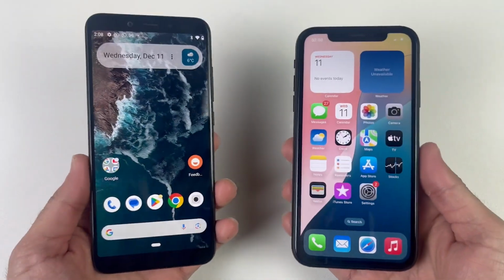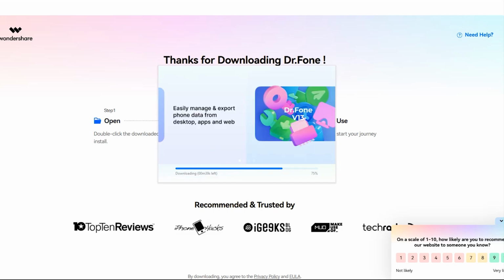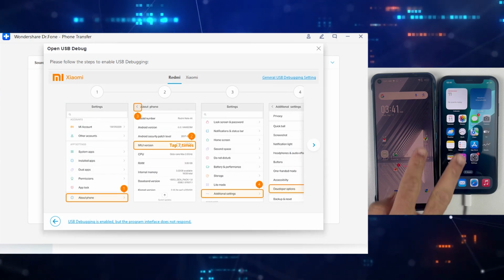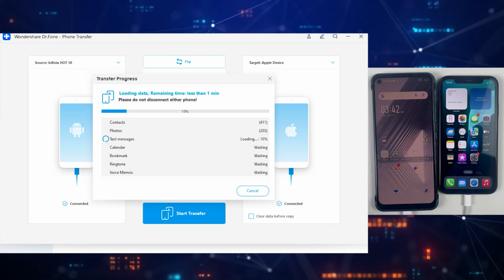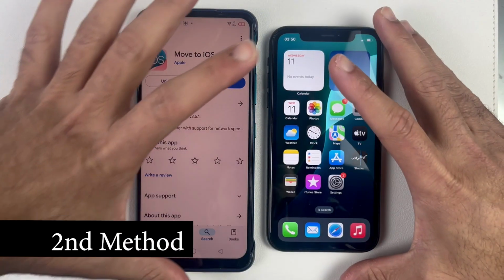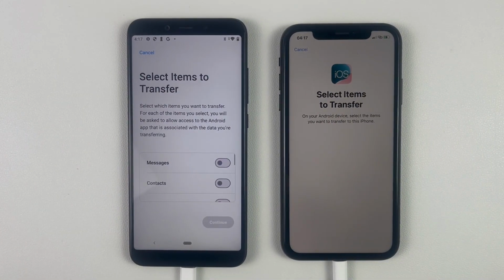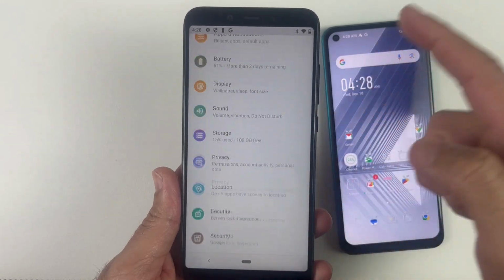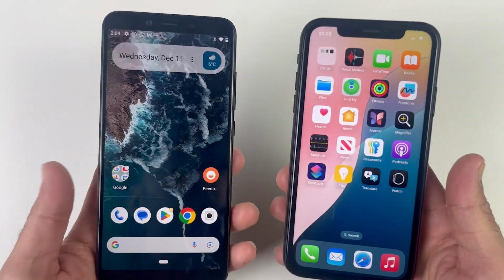3 Ways to Transfer Data From Android To iPhone in 2025 - iOS 18 Supported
Know more about transfer phone data from old phone to new phone
Wondershare Dr.Fone is a One-Stop Complete Mobile Solution. With this software, you can manage your phone, repair phone system, backup & restore phone data, transfer phone files, and even unlock phone screen. Whatever you need, Dr.Fone is at your service.